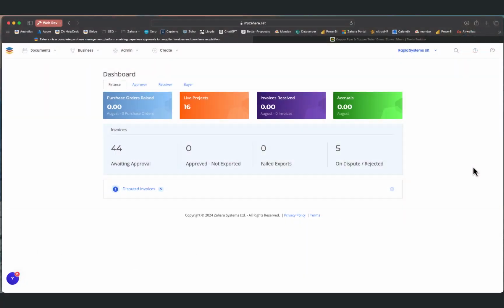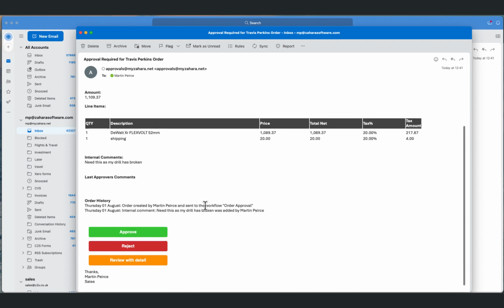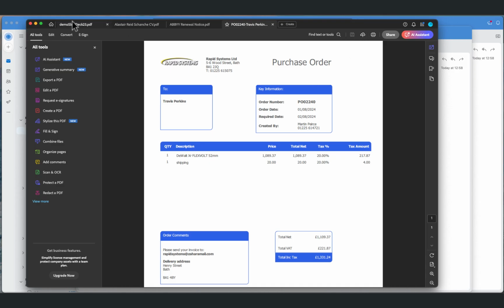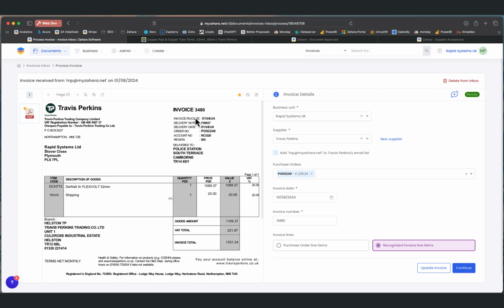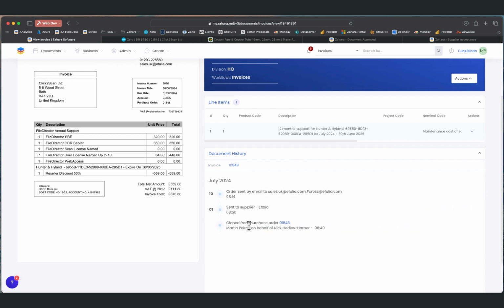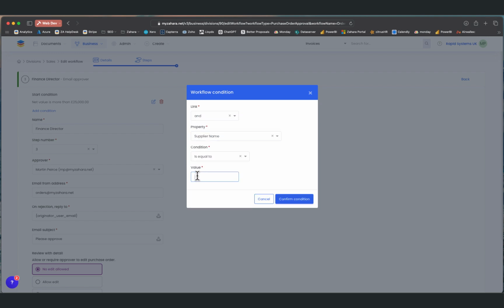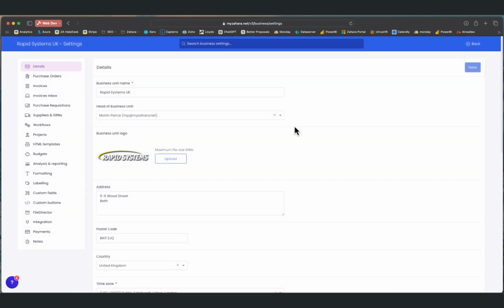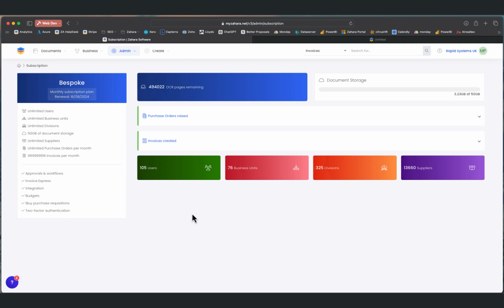Zahara Software Full Run Through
In this video, we show a purchase request created and sent for approval. The delivery is received, and an invoice is received and matched. We explain settings and customisations of workflows and integrations, providing a full run-through of Zahara. This video is for anyone considering an AP Automation solution that uses Xero, QuickBooks, Sage, MYOB or Business Central.

00:00 - Intro
00:30 - Create Purchase Order
02:47 - Purchase Order List View
03:00 - Approval Email
03:55 - Approval Status
04:50 - Document Actions & History
05:15 - Using Search
05:50 - Sending Purchase Order to Supplier
06:30 - Receipting Deliveries (GRN)
08:00 - Invoice Processing
11:25 - Exporting Invoices
13:45 - Setting Up Divisions and Workflows
17:49-  Projects
18:50 - Coding Lists
19:20-  Business Settings - Templates
20:25-  User Management
21:30 - Reporting & Analysis